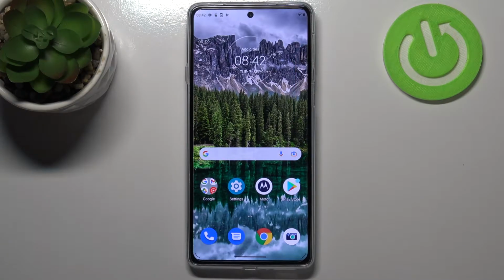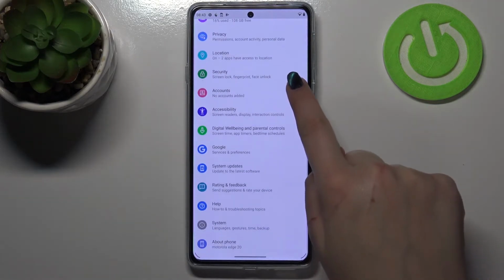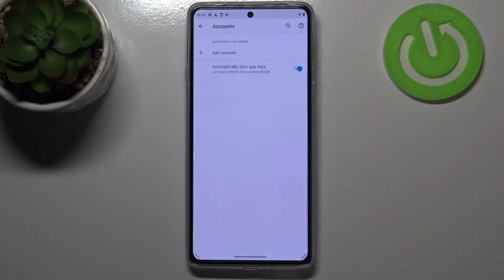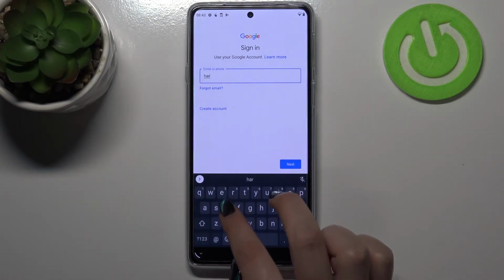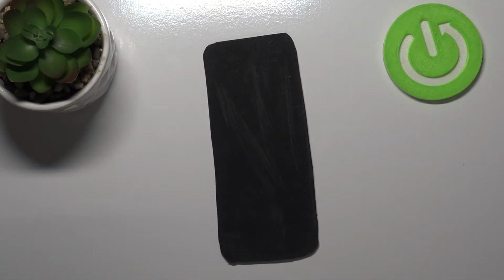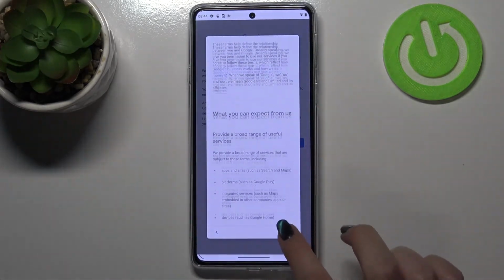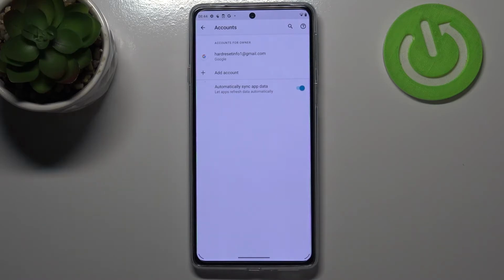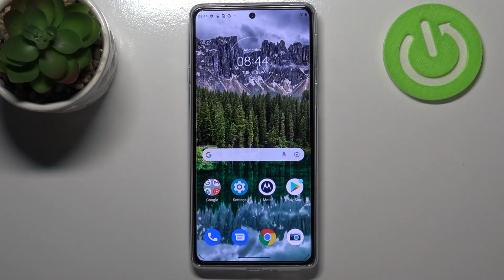How to Add/Remove Google Account on MOTOROLA Edge 20 – Manage Google Accounts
Read more info about MOTOROLA Edge 20:
Are you looking for a solution to add/remove a Google account in MOTOROLA Edge 20? Interested in how to smoothly add a new Google user to MOTOROLA Edge 20? Find out the attached video guide, where we show you how to create/delete a Google account in MOTOROLA Edge 20. If you would like to learn how to smoothly add and remove Google use in your Motorola device, stay with us to learn how to connect your Google account with your MOTOROLA Edge 20 smoothly. Let’s follow the presented video guide and erase user data on your Motorola smartphone. Visit our HardReset.info YT channel and discover many useful tutorials for MOTOROLA Edge 20.

How to add Google Account to MOTOROLA Edge 20? How to remove Google Account from MOTOROLA Edge 20? How to apply a Google account to MOTOROLA Edge 20? How to connect Google Account with MOTOROLA Edge 20?